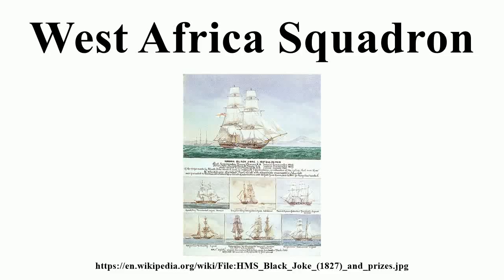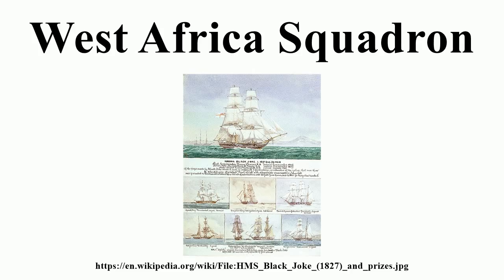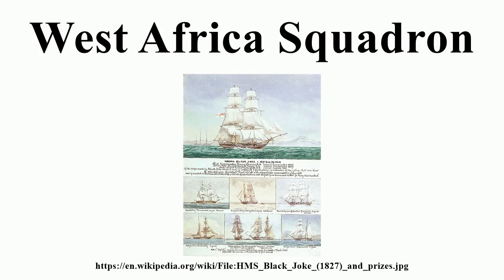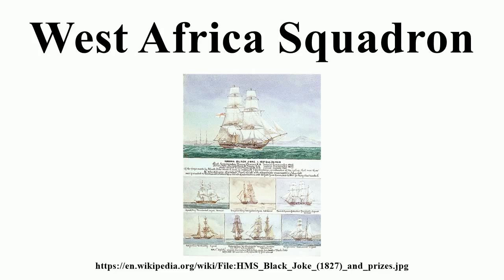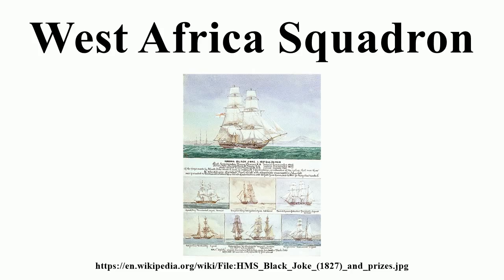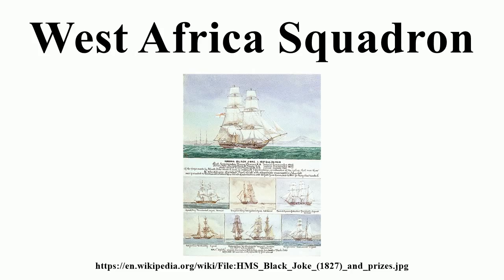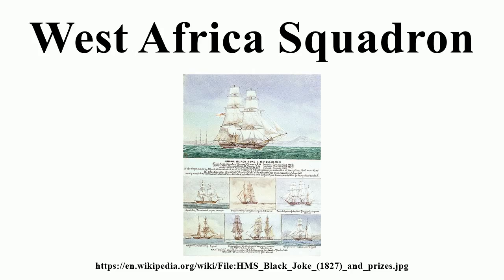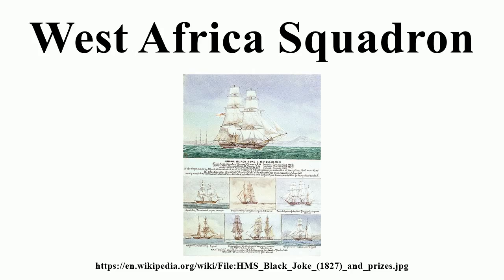West Africa Squadron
Image-Copyright-Info
Author-Info:   The original uploader was Shem1805 at English Wikipedia
Image-Copyright-Info